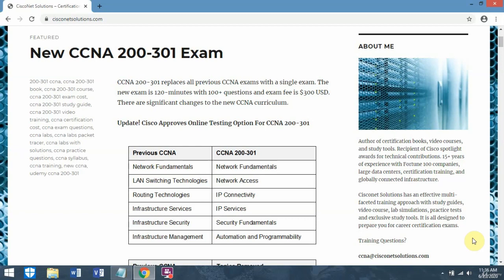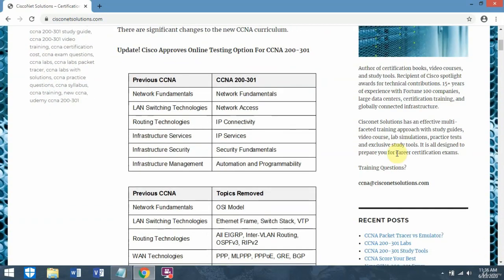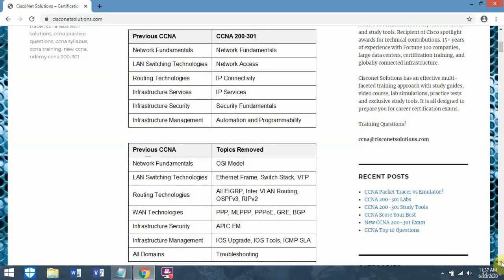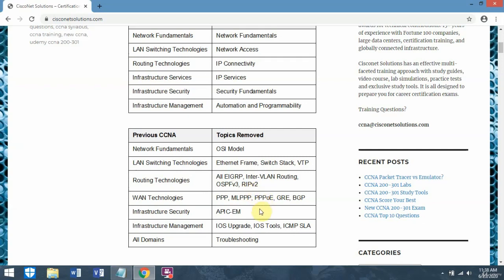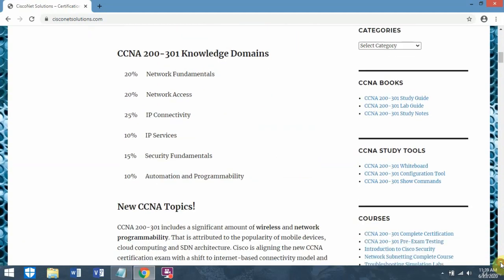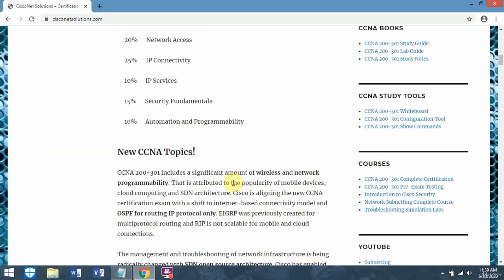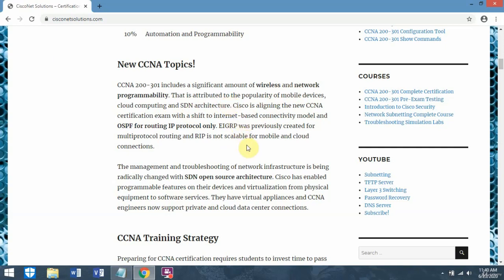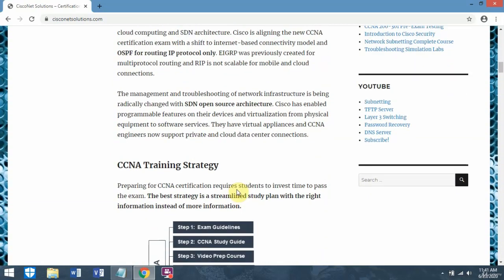01-001 CCNA 200 301 Certification FAQs